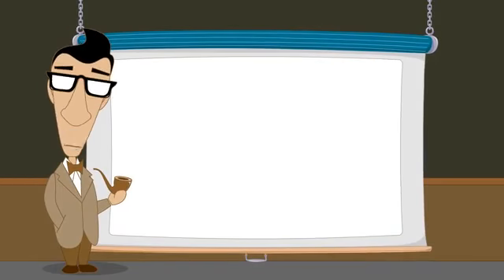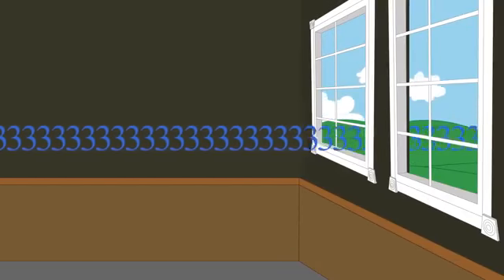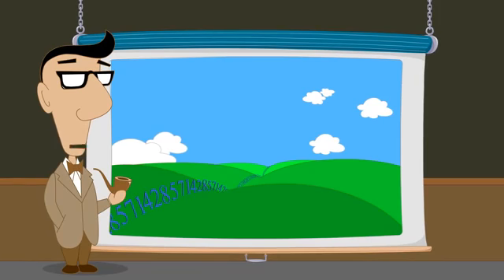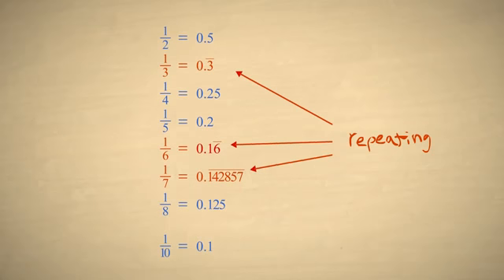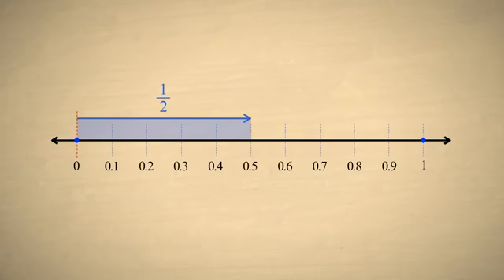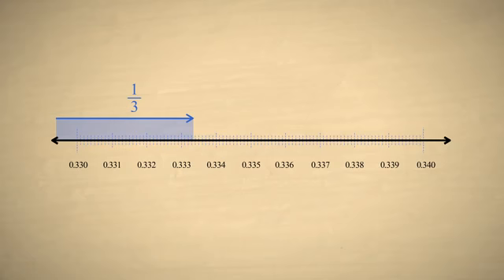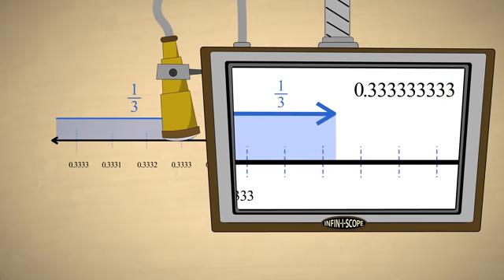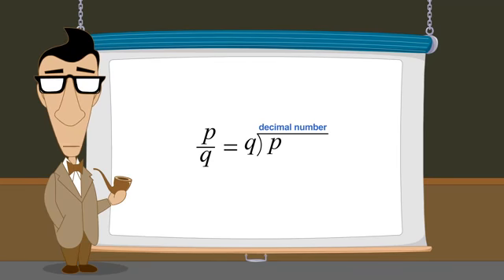Com convertir una fracció a un nombre decimal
En aquest vídeo trobaràs una breu explicació de com transformar una fracció a un nombre decimal. Quan transformem un nombre de la notació de fracció a la notació decimal, ens podem trobar amb diferents tipus de nombres decimals, els recordes?

Recorda que pots activar els subtítols (en anglès) si ho necessites.